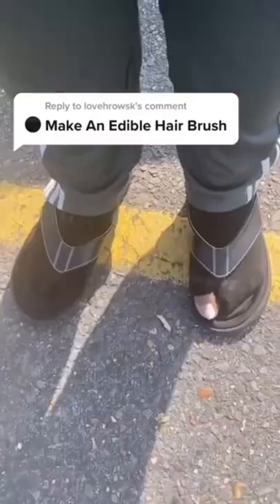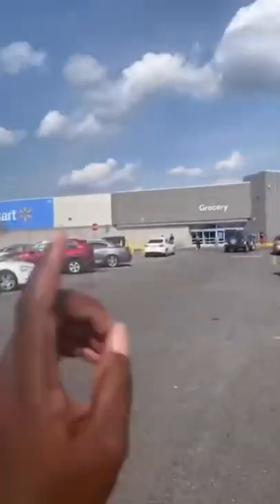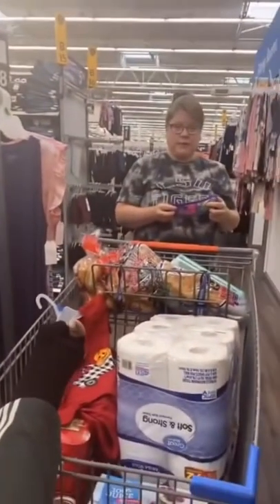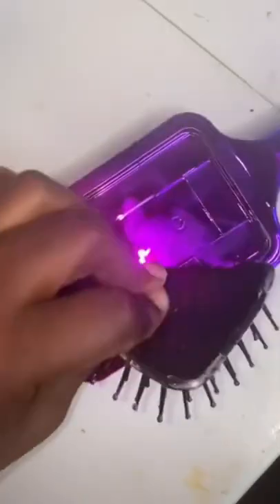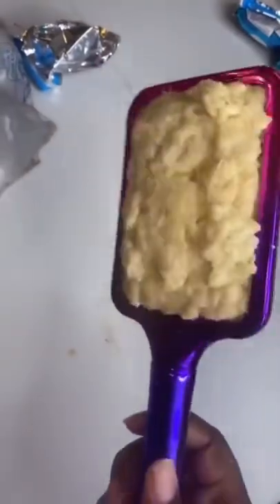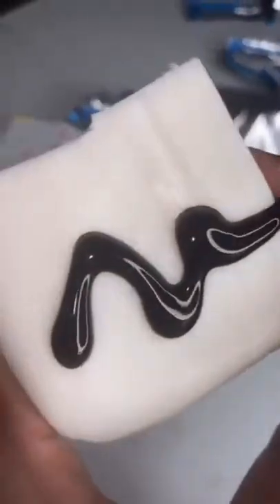Edible Hair Brush (how to make it)